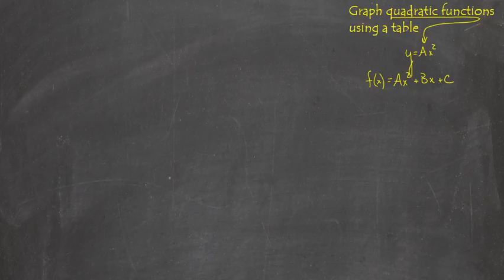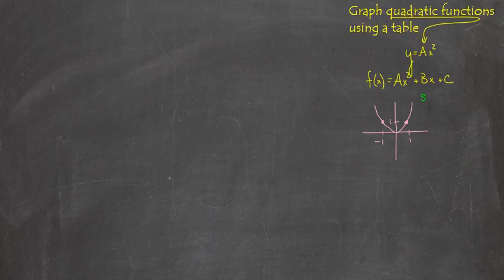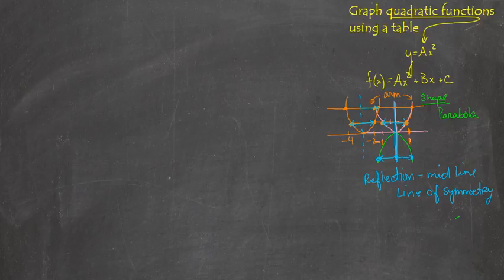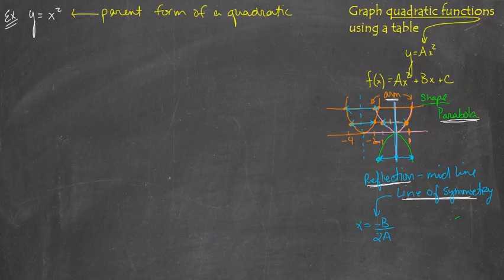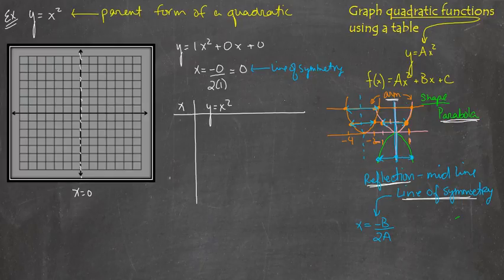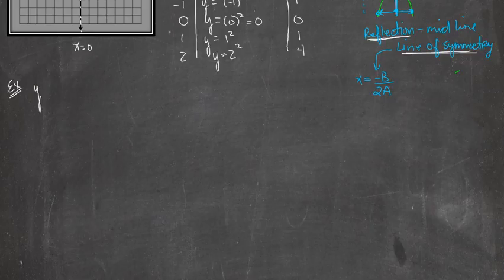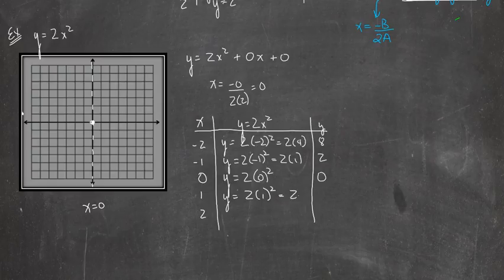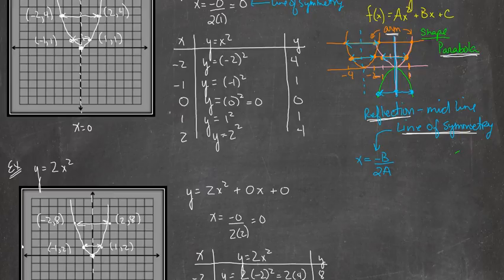Alg 1 - 12.01 graph quadratics - using a table